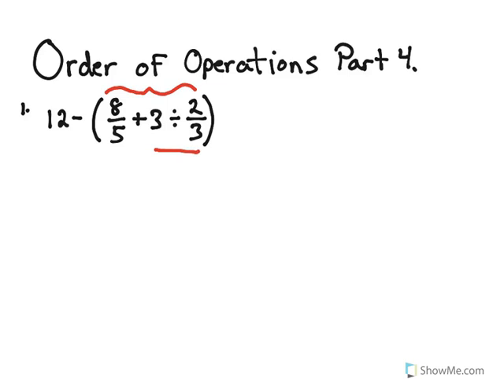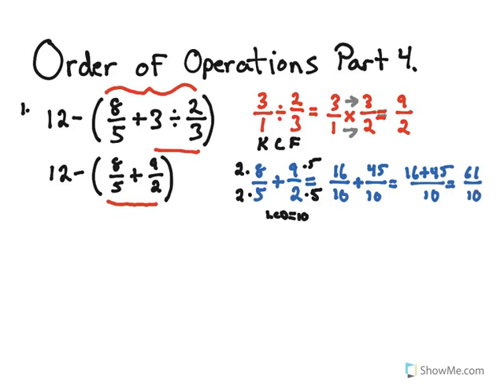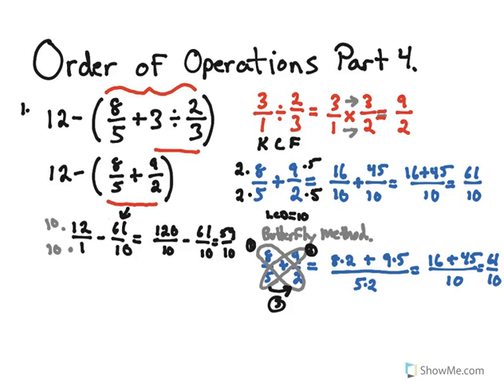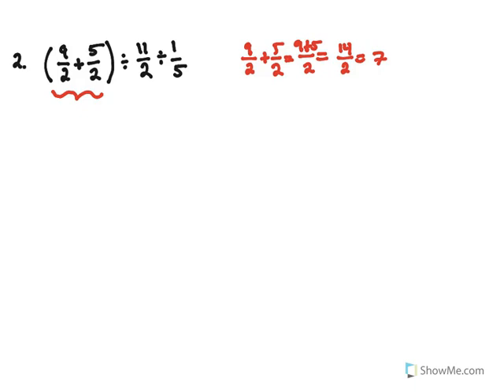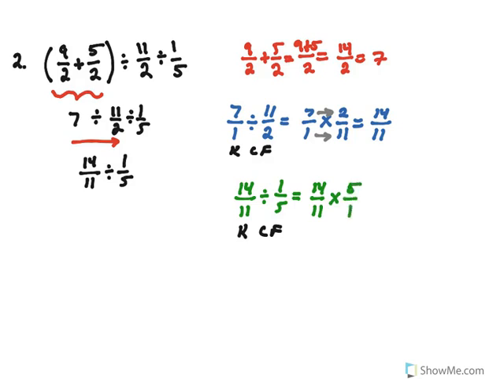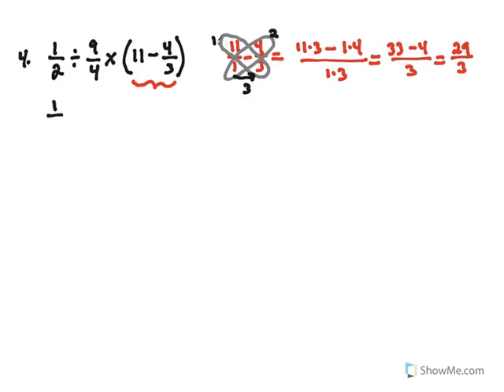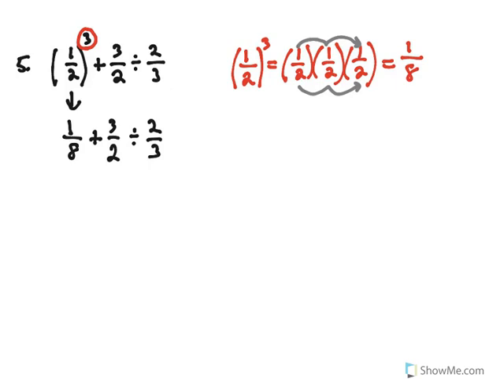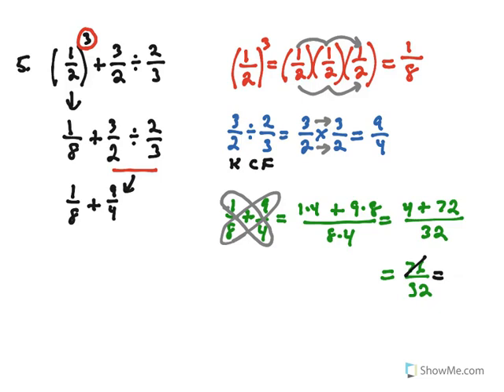Order of Operations Part 4